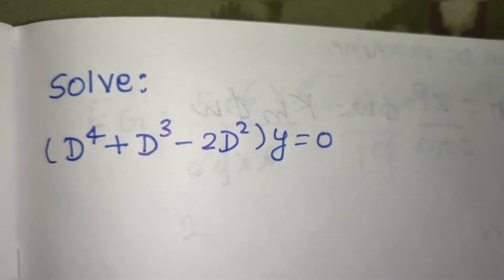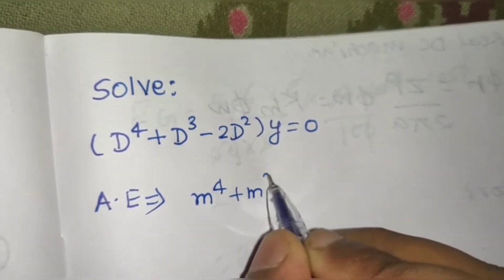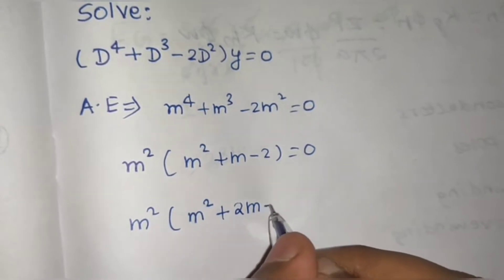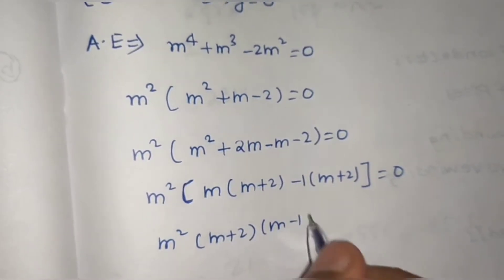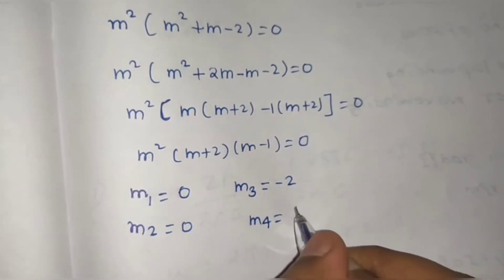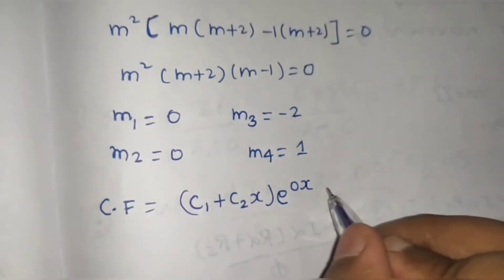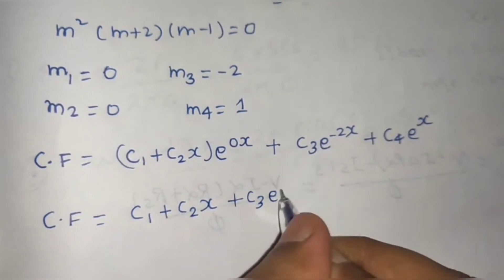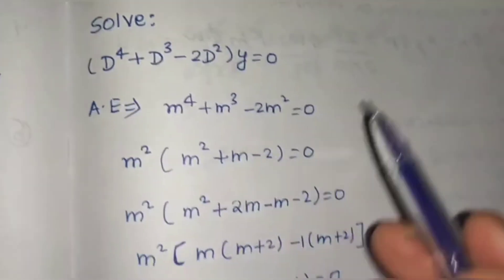Solve: (D⁴+D³-2D²)y= 0